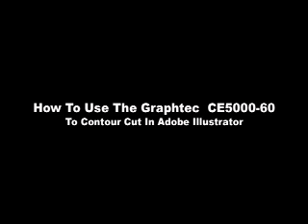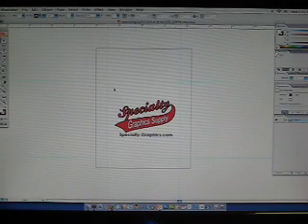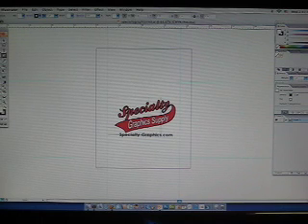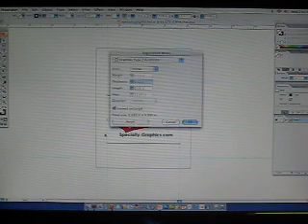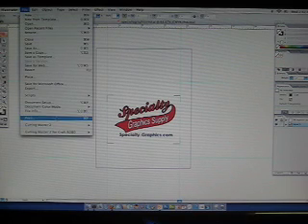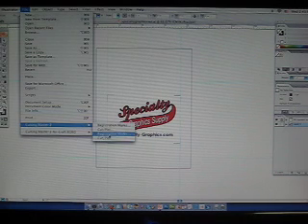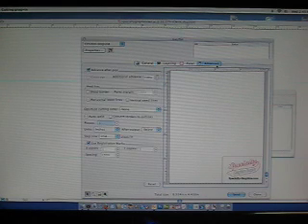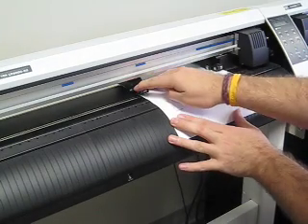Graphtec CE5000-60 Vinyl Cutter: Contour Cutting with a Mac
How to contour cut a T-shirt transfer sheet using the Graphtec CE5000-60 vinyl cutter's Automatic Registration Mark Sensor (ARMS), Adobe Illustrator CS3 and Graphtec's Cutting Master 2 plug-in on a Mac.